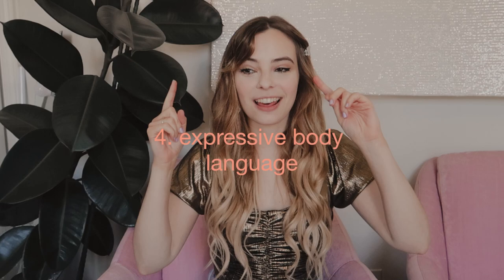How To Take Photos That Tell A Story And Make You Feel Something | Instagram Photo Tips and BTS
Sharing 5 things to include in every photo to capture a story or an emotion and make your Instagram audience feel something: These are my top tips for taking photos that tell a story... Which one was your favorite?

Follow Nathan on Instagram: @bringoutthegold
Follow Nathan on Tik Tok: @nathantecson